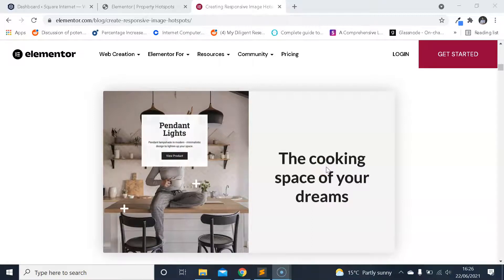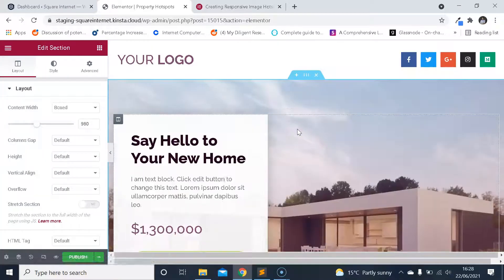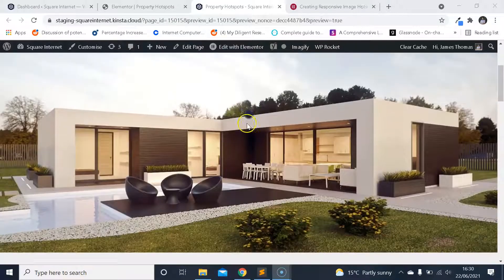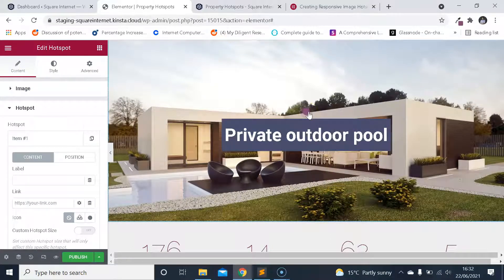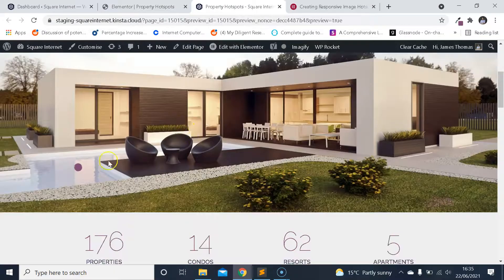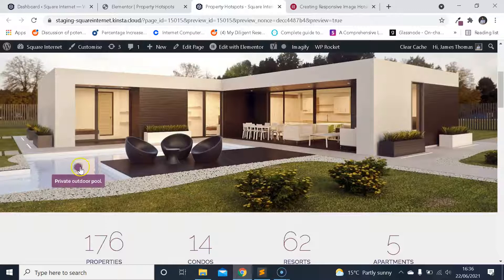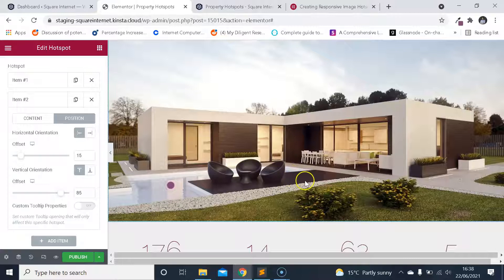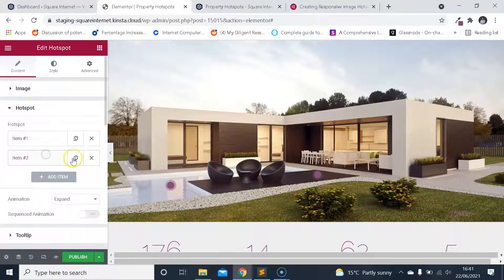How To Make Interactive Property Image Hotspots With Elementor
How to build WordPress websites the easy way

This video shows you how you can market property using interactive image hotspots with Elementor.

Use image hotspots to highlight the attractive features of your properties and generate more appointments for your sales team.

Image hotspots allow you to place interactive icons anywhere you choose across your images, and display content on hover or on click for your users to interact with.

0:00 Introduction
1:10 Setting Up
2:45 Adding A Hotspot Widget
3:45 How Do Hotspots Work?
4:20 Styling A Hotspot
5:00 How To Position Hotspots
7:15 Styling A Tooltip
8:41 Activating Hotspots On Hover
9:20 Responsive Hotspot Design
10:20 Tooltip Alignment
11:10 Duplicating Hotspots
13:30 Adding And Positioning Multiple Hotspots